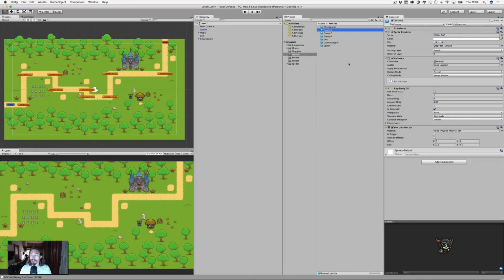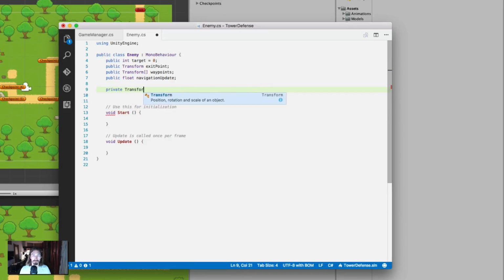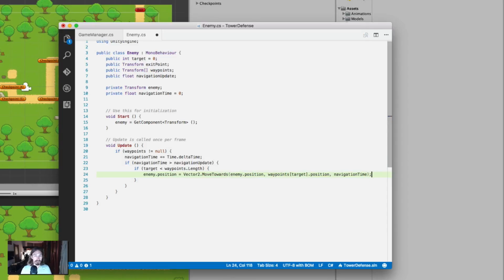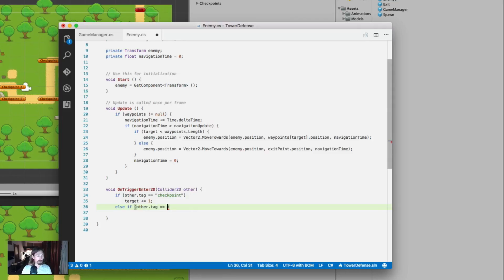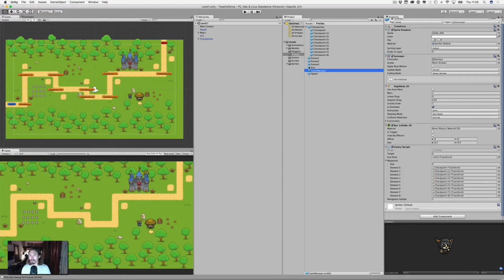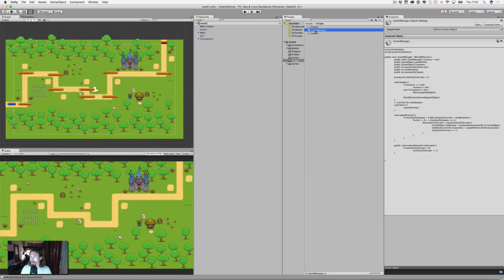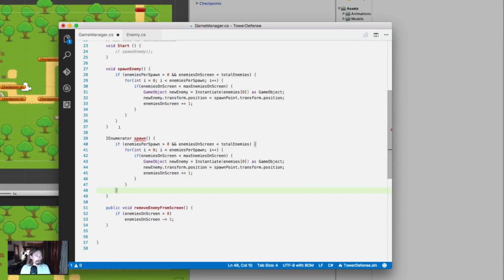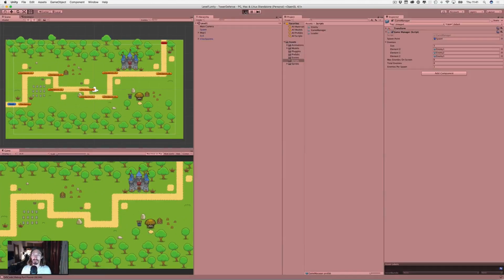41 Enemy pathfinding in Unity 3D for Development Game